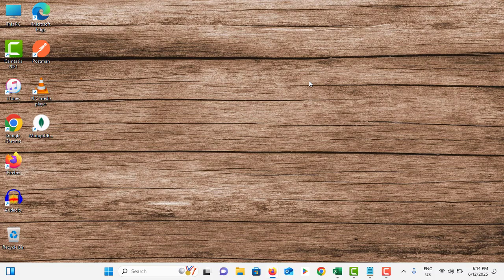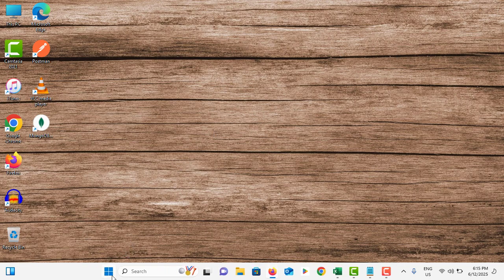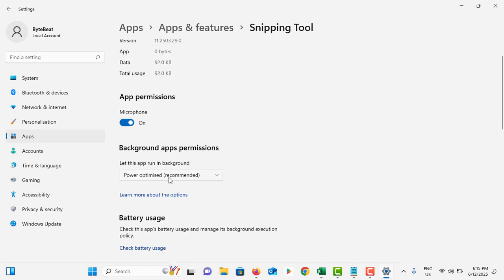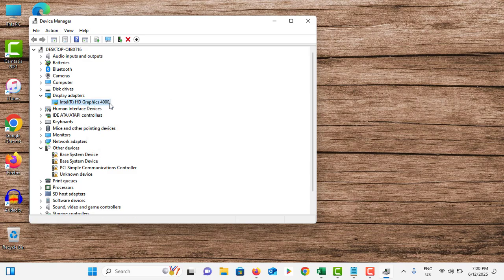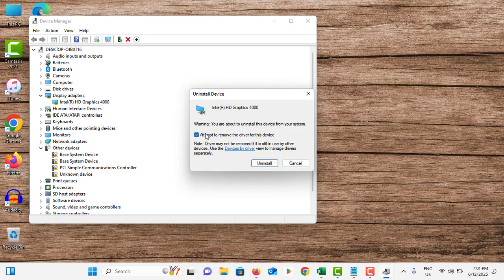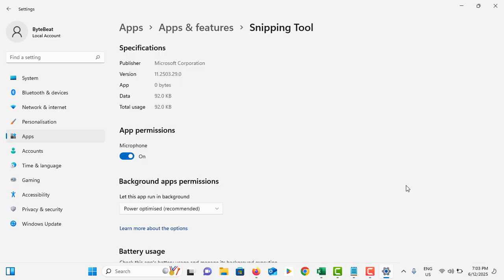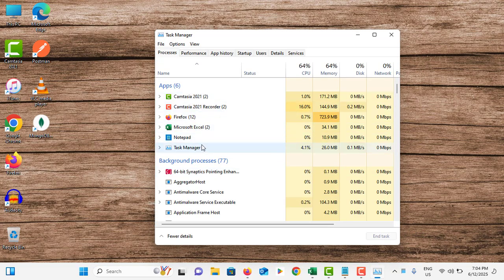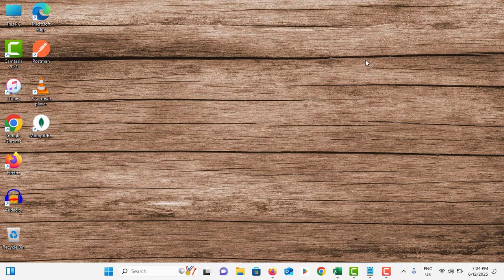How to Fix Windows Screen Recorder | 2025 Full Guide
If you’re facing issues with the Windows Screen Recorder or wondering how to screen record on Windows 10 or Windows 11, this video is your complete guide! Whether your screen recorder is not working, not saving videos, or you’re just learning how to record your screen on a PC or laptop, we’ve got you covered.

In this tutorial, you’ll learn:

    How to troubleshoot and fix common Windows Screen Recorder problems
    Step-by-step instructions to use the built-in Xbox Game Bar screen recorder on Windows 10 and 11

    How to record your screen effortlessly without third-party software
    Tips to optimize recording settings for best video quality
    How to fix issues like screen recorder not saving videos or not launching properly
    How to record your screen on Windows laptop
    Bonus tips on how to record screen on iPhone

Perfect for beginners and anyone who wants to fix Windows screen recording issues or learn the easiest ways to capture video on their PC!

Related Videos You Might Like:

    ▶ How to Screen Record on Windows 10 Without Software
    ▶ Fix Xbox Game Bar Not Working on Windows 11
    ▶ Best Free Screen Recorder for PC